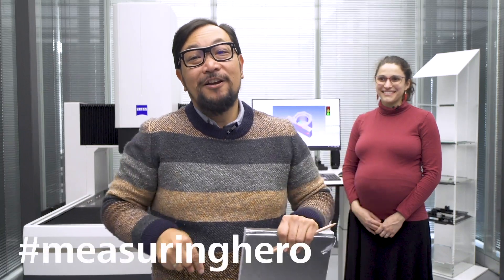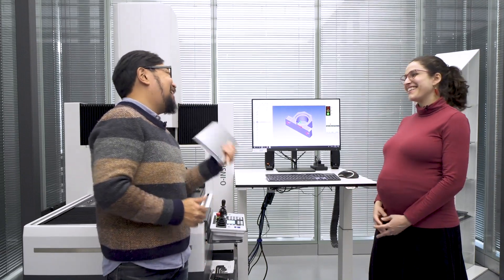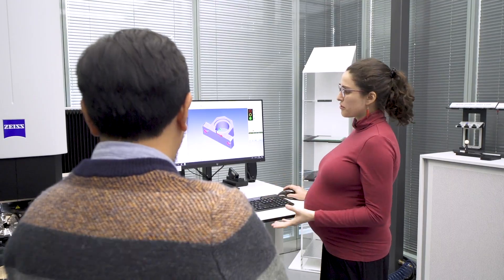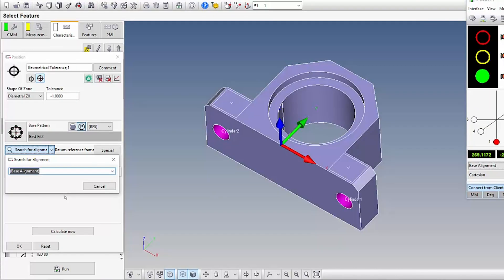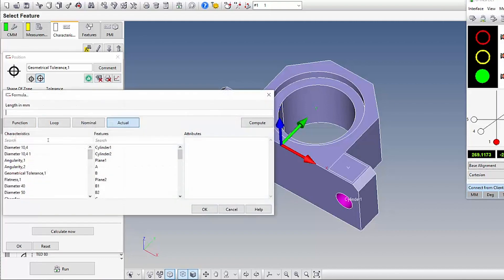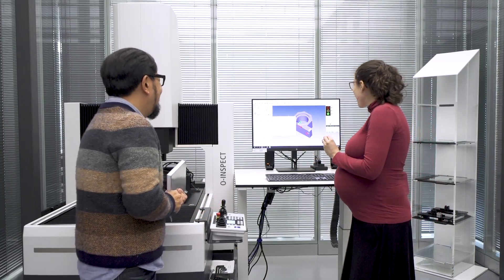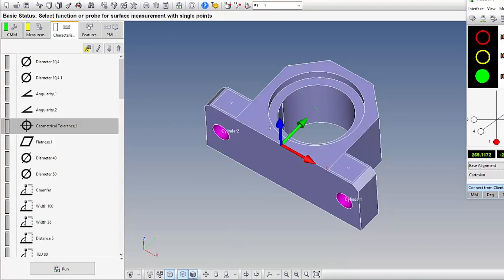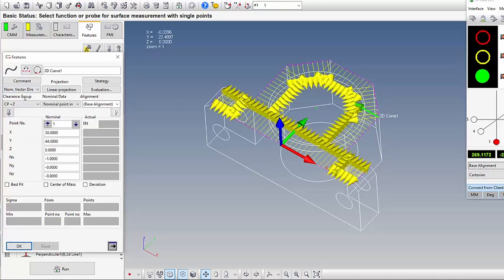measuringhero | ZEISS CALYPSO 2020 Tips!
Hi measuringhero!
we invited Ana in this episode to get some tips for ZEISS CALYPSO 2020.